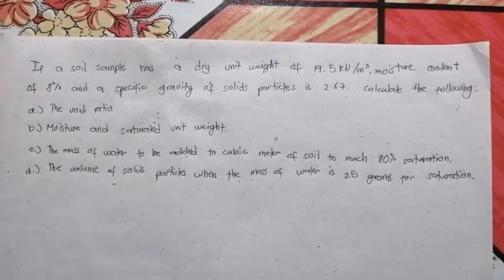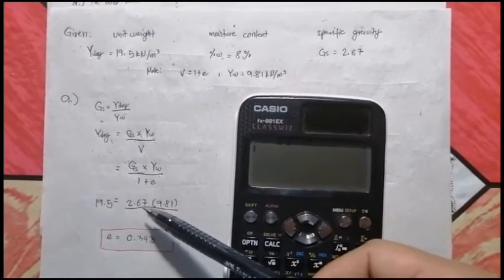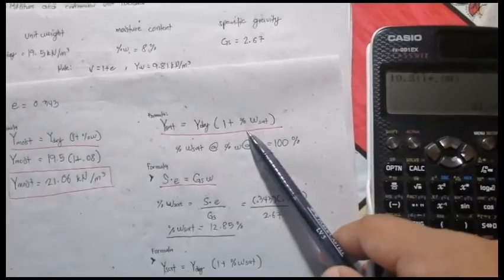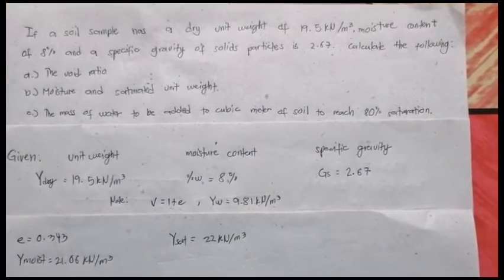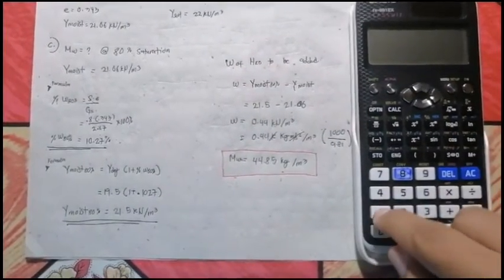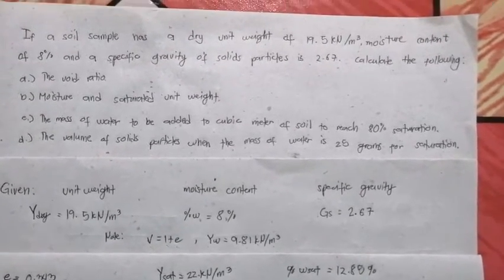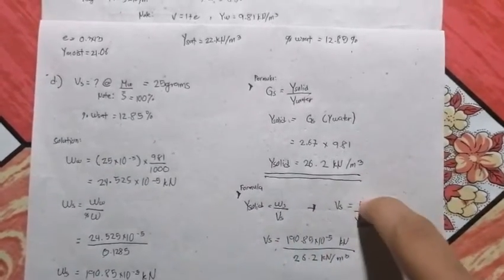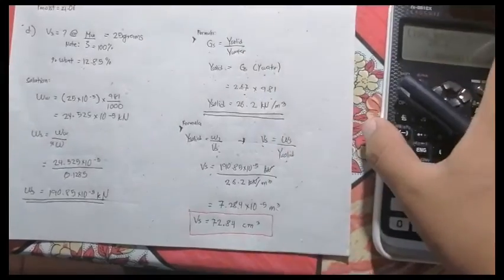PROBLEM 1 (Geotechnical Engineering)